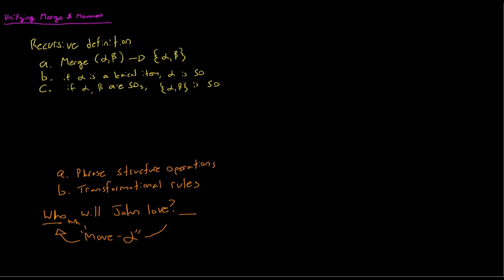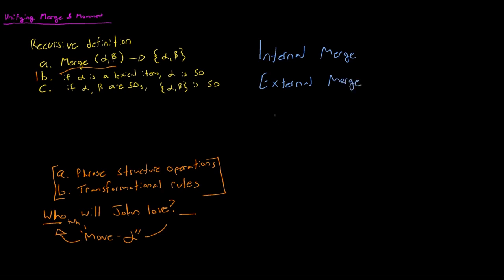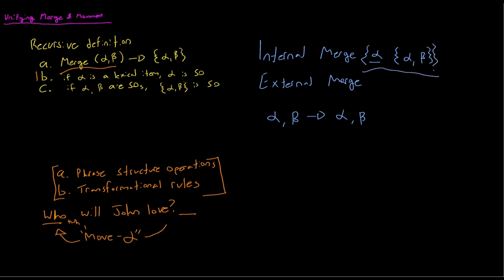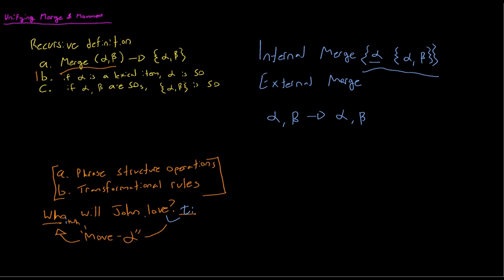5 | Movement p1